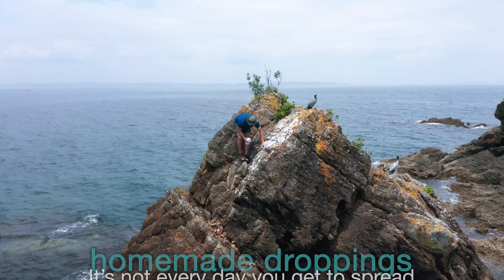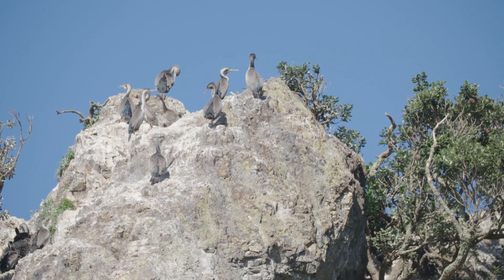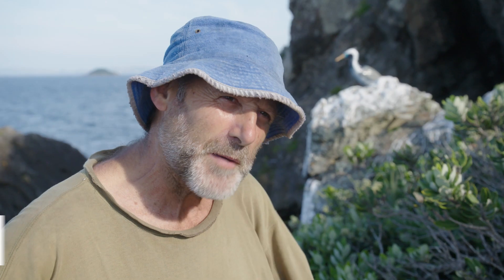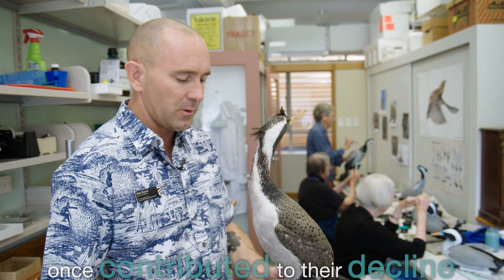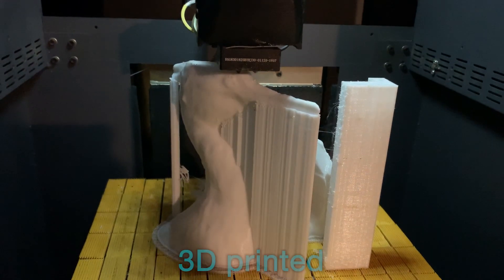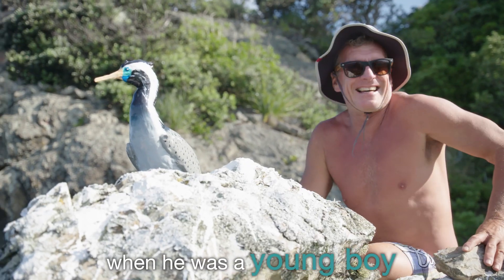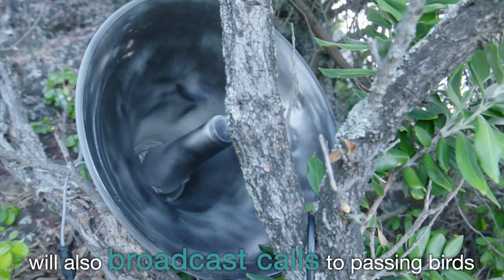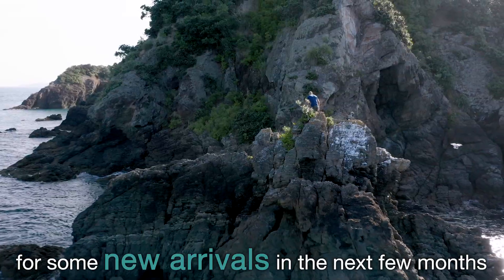Spotted Shag Installation on Otata Island - Auckland Museum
Replica's of shags from 1913, fake poo, and a sound system are hoped to encourage the re-establishment of a spotted shag colony on Otata Island.

3D printing has been used to make the six replica shags, which were modelled on specimens from 1913 found in the Auckland Museum.

Spotted shags in the Hauraki Gulf are under threat, with only two colonies left.  It is hoped that these replica's may entice passing birds to stop and roost there as the breeding season begins.

Produced by Damian Christie of the Aotearoa Science Agency.

Housed in one of New Zealand's finest heritage buildings, Auckland Museum is the cultural and spiritual touchstone for the many races that inhabit this beautiful land, and the first stop for anyone wishing to gain an insight into New Zealand and its peoples. Priceless Māori treasures, amazing natural history, Māori cultural performances three times daily.